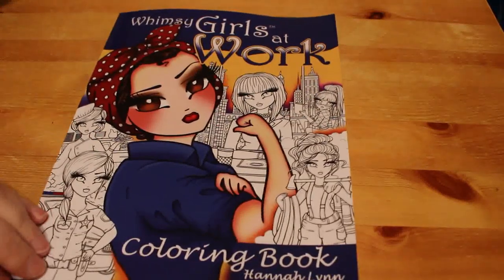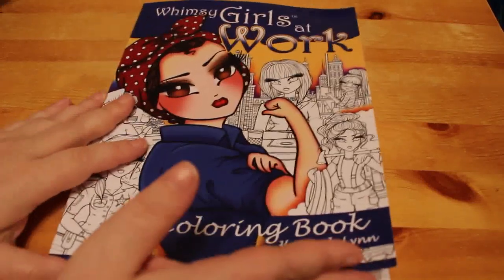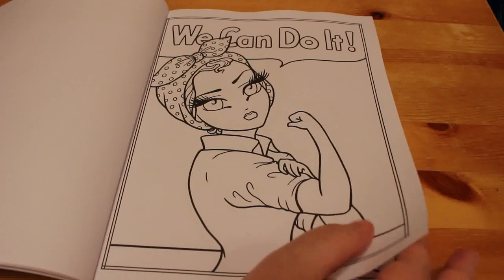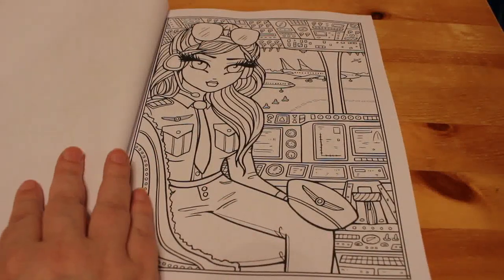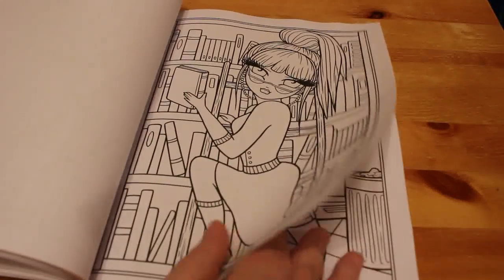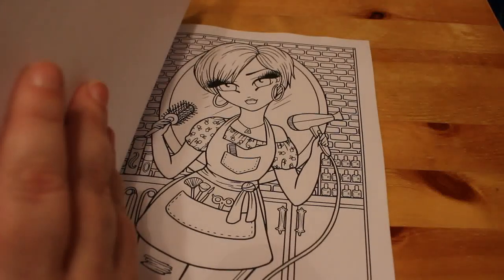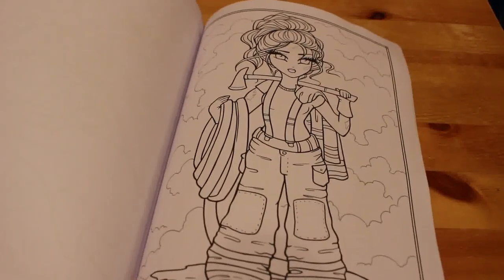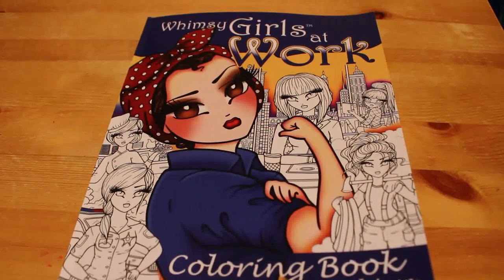Adult Colouring Whimsy Girls at Work by Hannah Lynn flip through and review